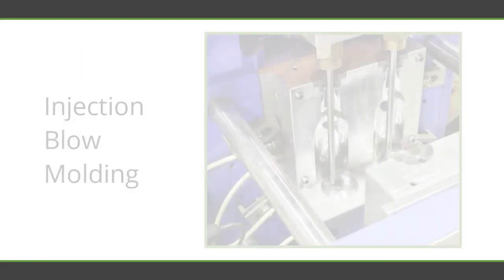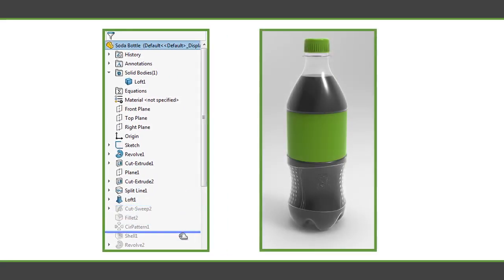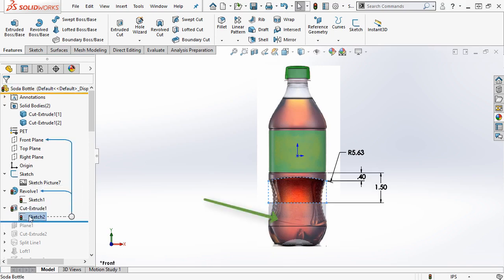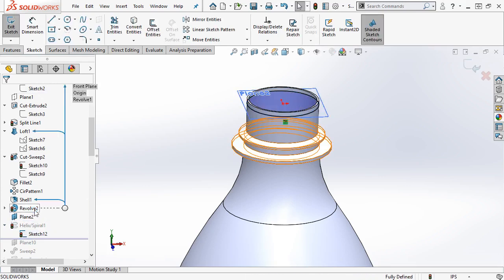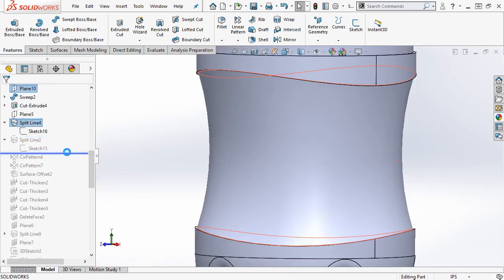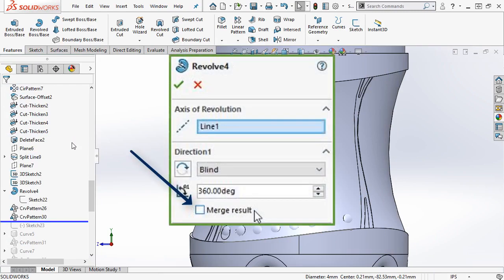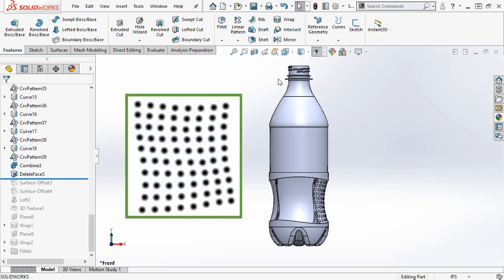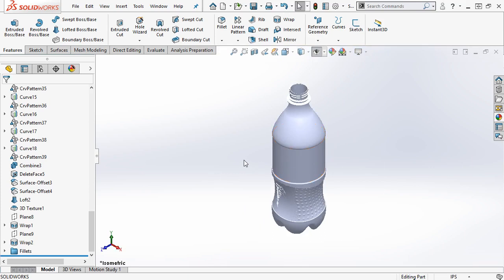How to Model a Soda Bottle in SOLIDWORKS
Learn how to model a soda bottle in SOLIDWORKS using surfacing, split lines, and injection blow molding.

If you want to examine other real-world designs to understand a wide range of 3D modeling tools and techniques, high-level design strategies, and manufacturing methods, check out our Inside the Design course!

Download the model and examine the details of the features used in the design for yourself

Download the Reference Sheet and use it's included links as a guide when you create a model of your own